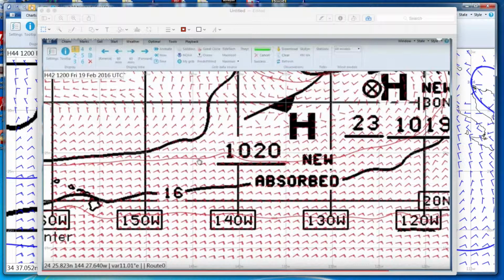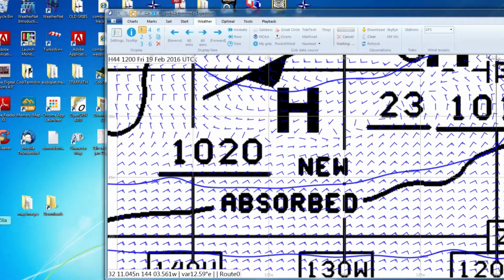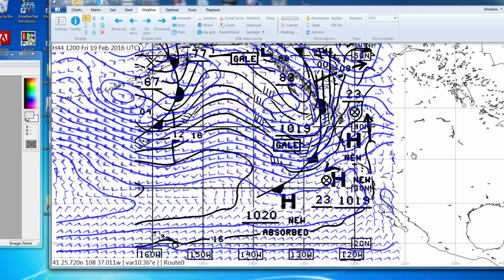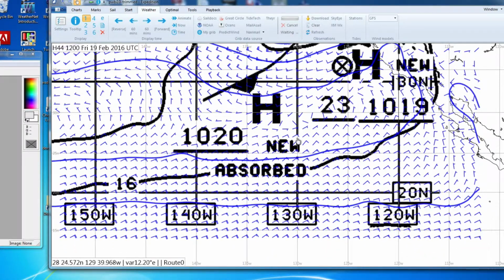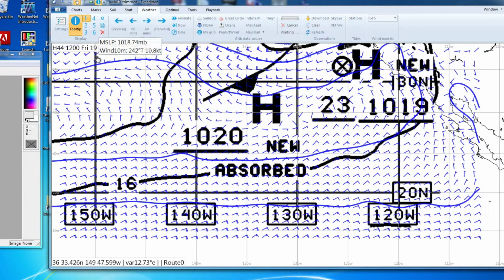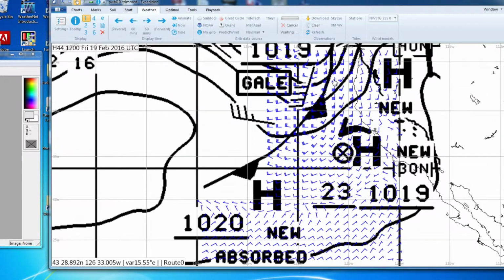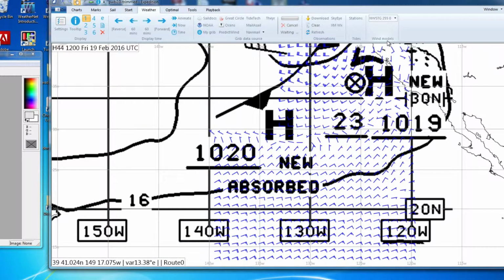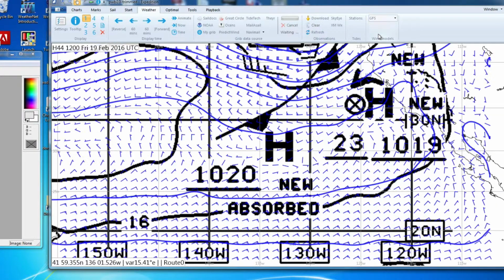Comparing Graphic and Digital Forecasts — Part 2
This is an extension of Part 1, showing the value of reducing the image sizes before importing, and then comparing both the graphic forecast and the NDFD digital forecast for the same graphic to show that the pure GFS model was not very accurate in this case over parts of the waterway. Part 1 covers the basics and discovers that we need this Part 2!